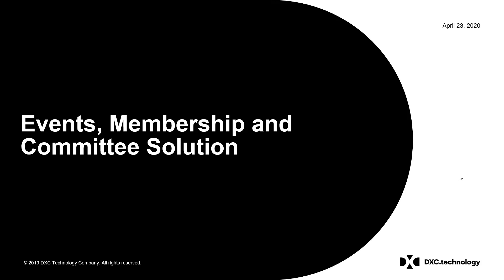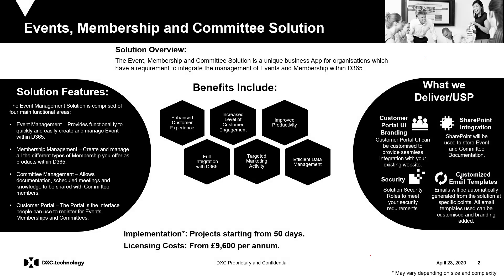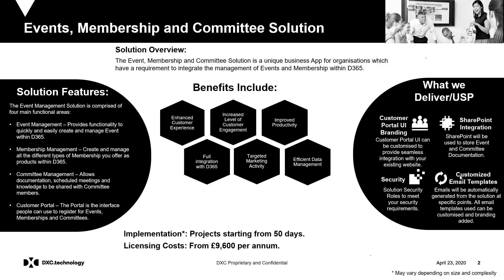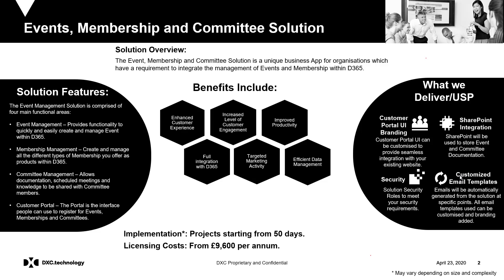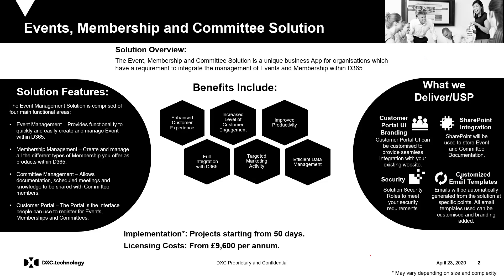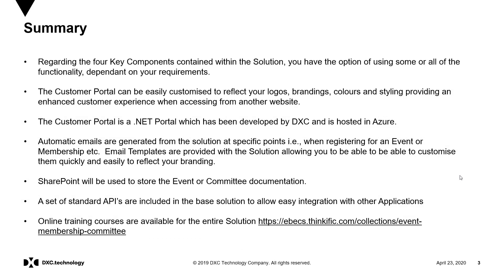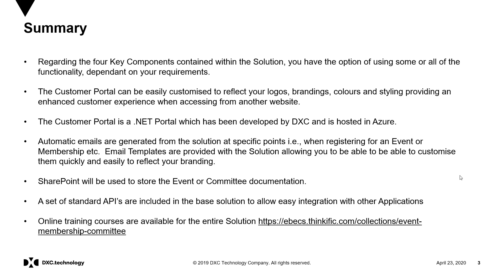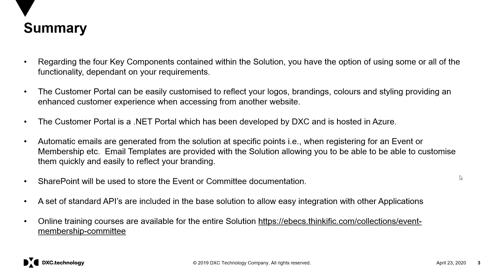DXC Event, Membership and Committee IP Overview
A unique business app that integrates Event, Membership and Committee management into D365